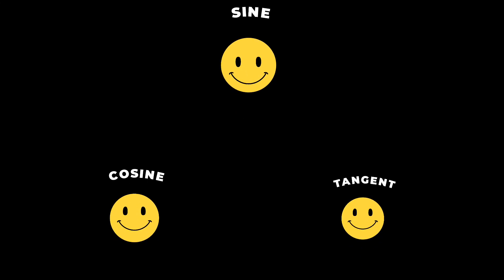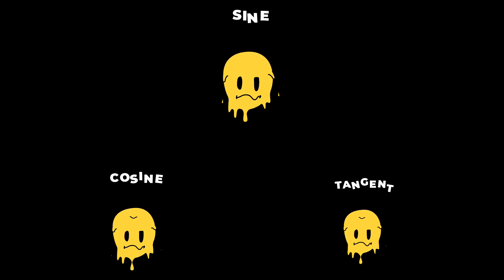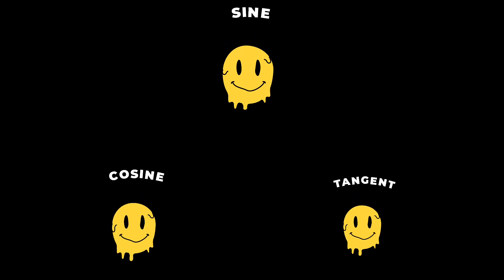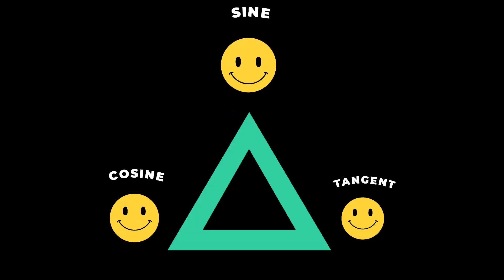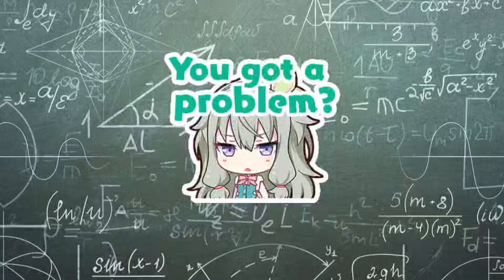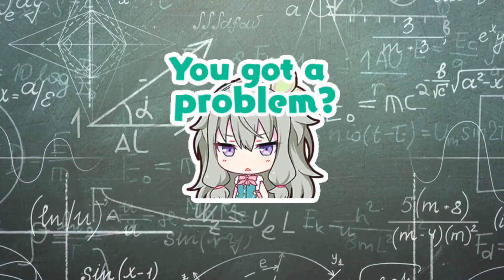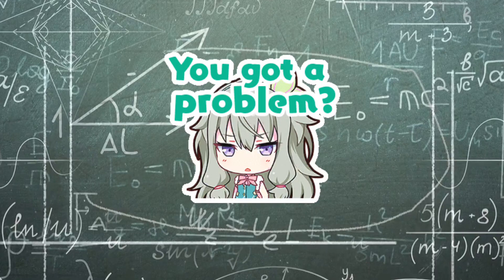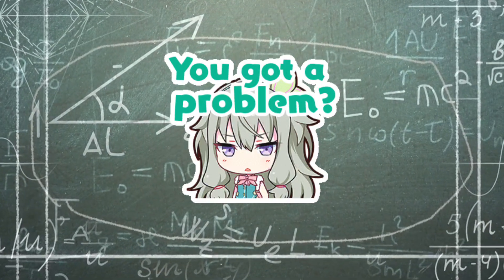SINE ANGLE/ Known function, Unknown facts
hi learners,
you know sine angle.. isn't it??
now come know the unknown facts about sine angle
with love,
Judy